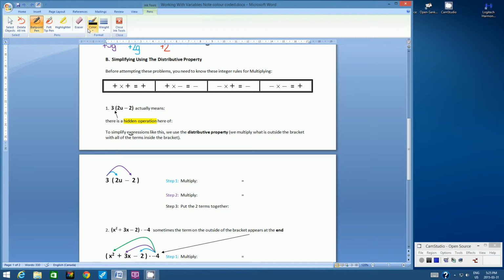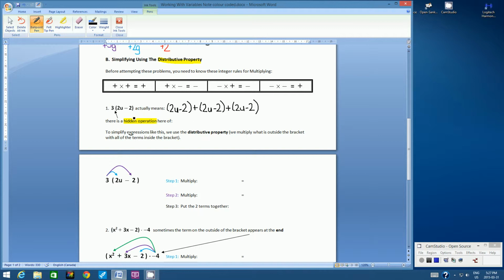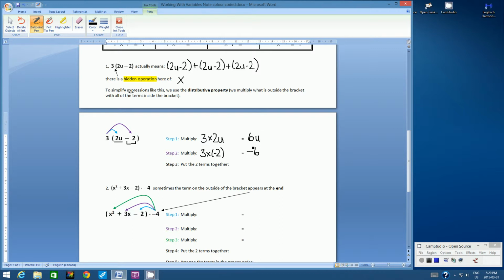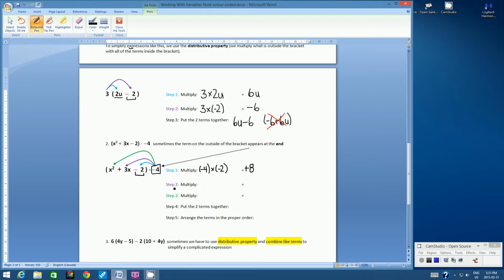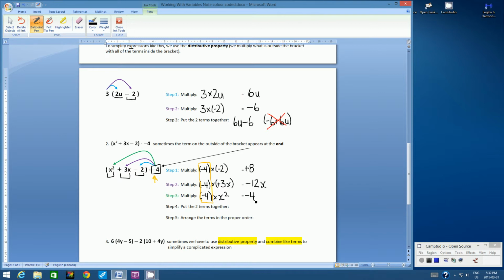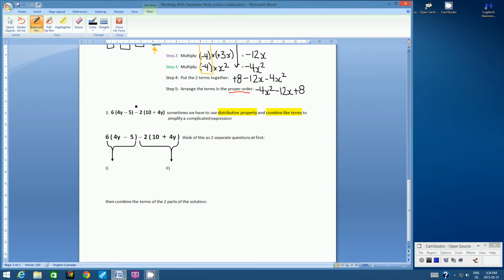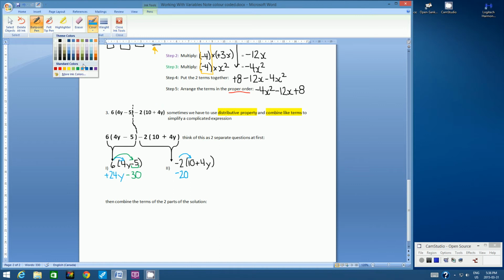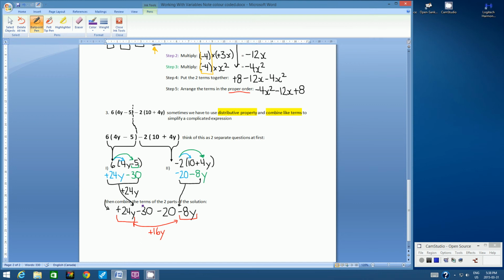Working With Variables Note Part B (The Distributive Property)